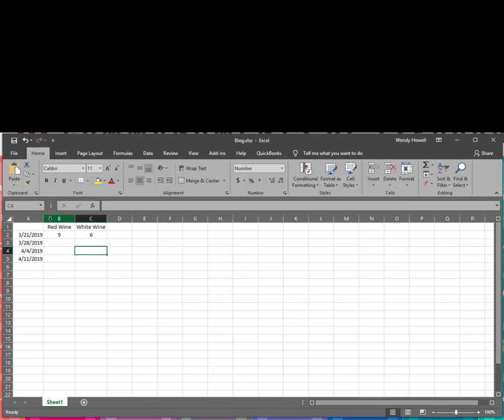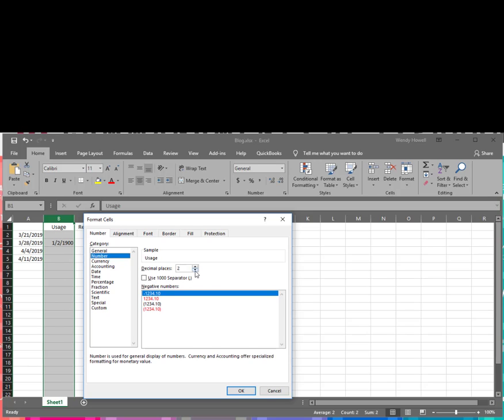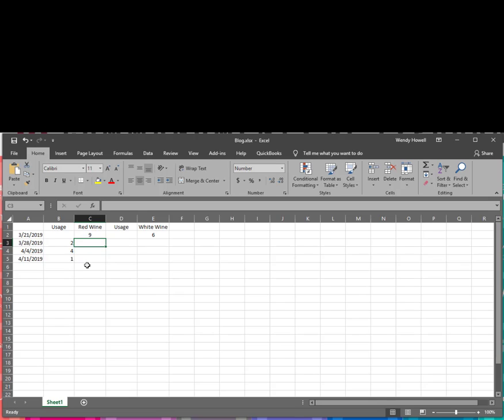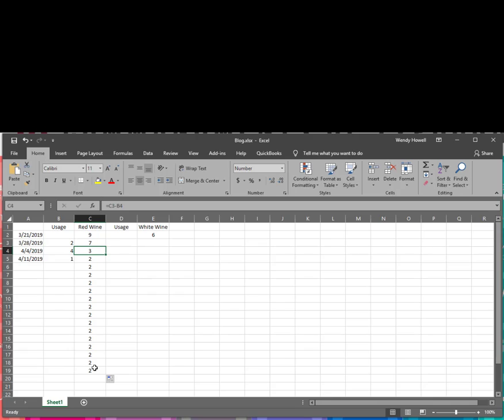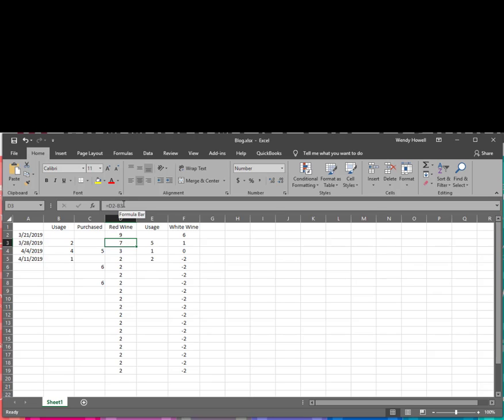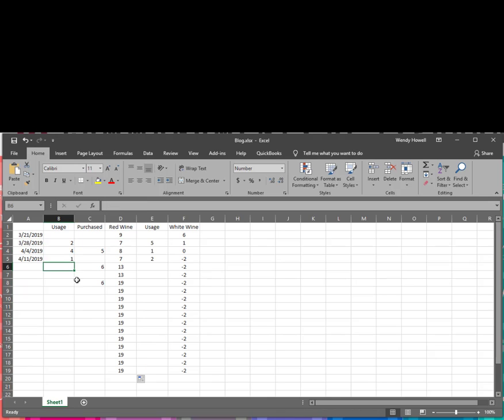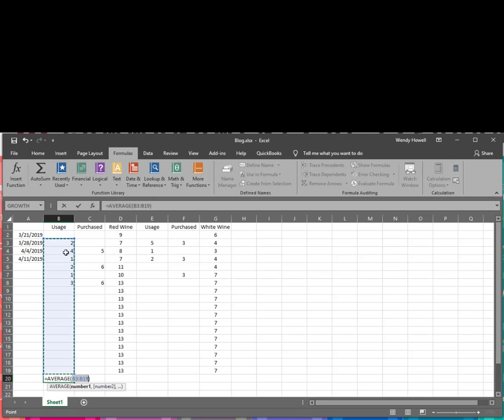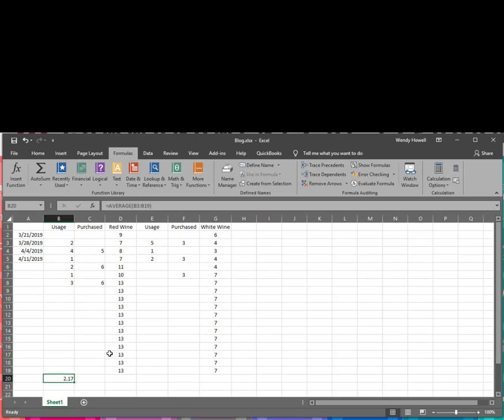How Functions Help Excel do Calculations for You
This video shows how to add and modify basic functions in Excel which will automate calculations. This video also shows how to get an average of numbers in multiple cells and how to format cells.